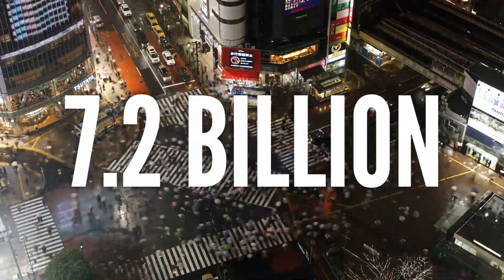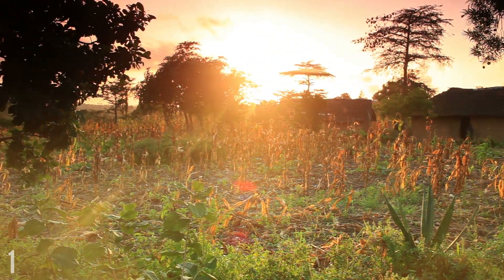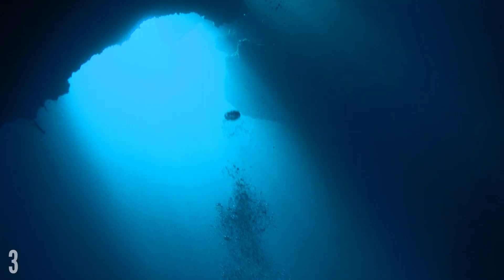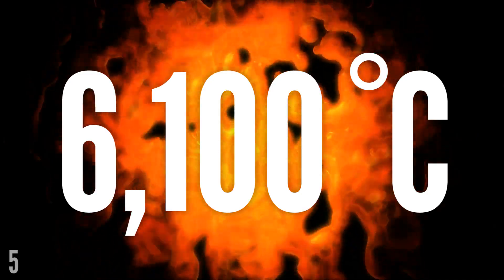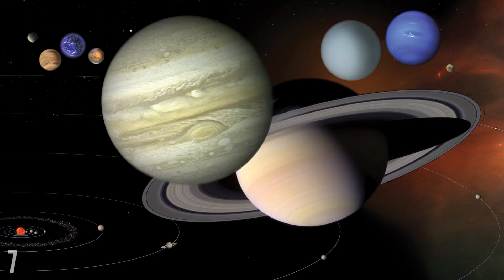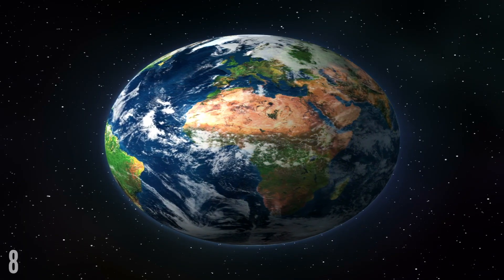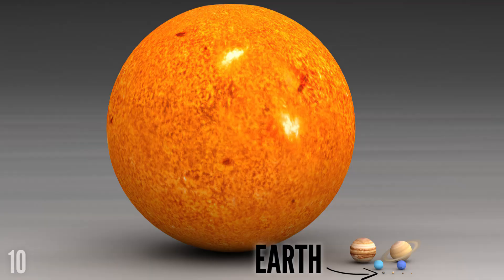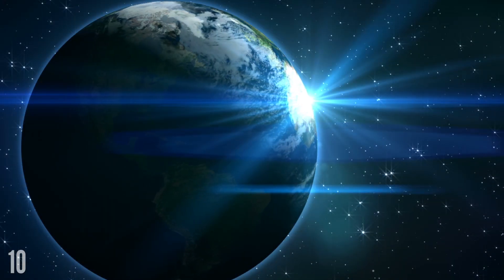10 Surprising Facts About: Planet Earth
10 Surprising Facts About: Planet Earth: Home to 7.2 Billion people planet Earth is a 5 billion year old ball of Iron, Oxygen, Silicon, Magnesium, and other trace elements, hurtling through space at 67,000 mph. Earth is a rather incredible place to be, here's some of the most extreme facts about the planet you live on.